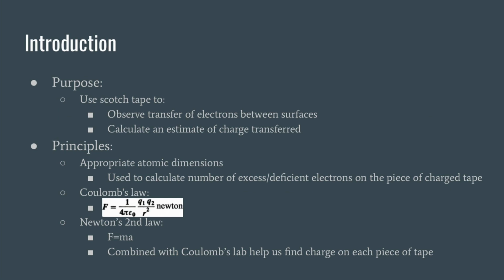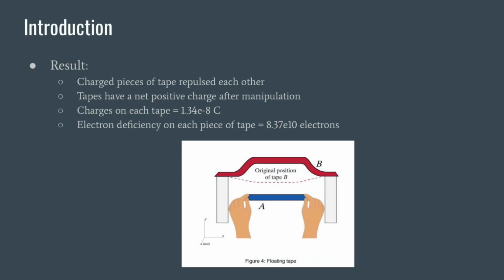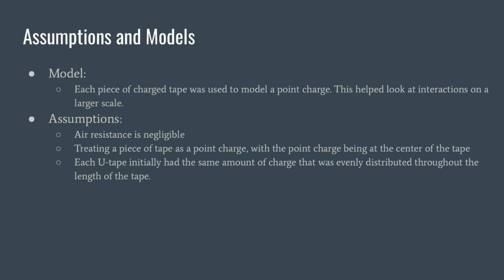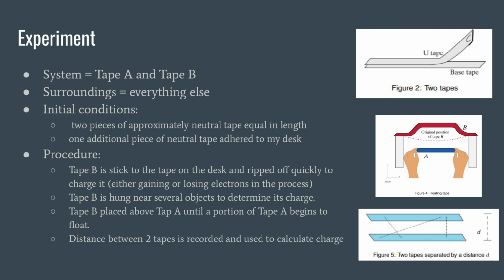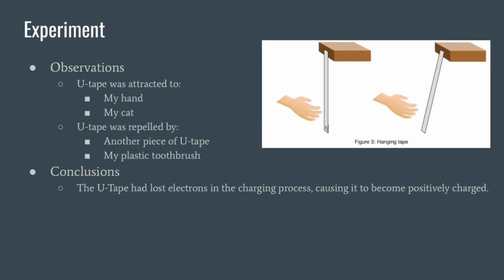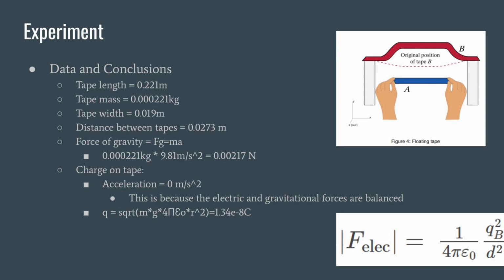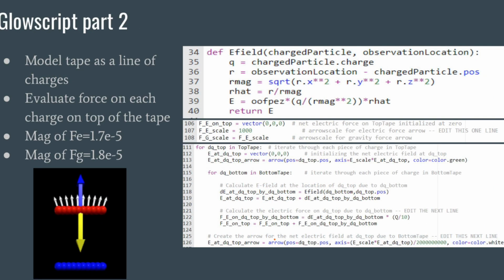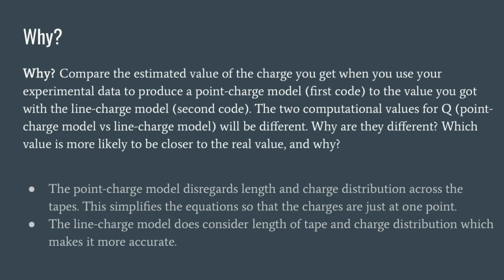Physics 2 Lab 1 Charged Tapes